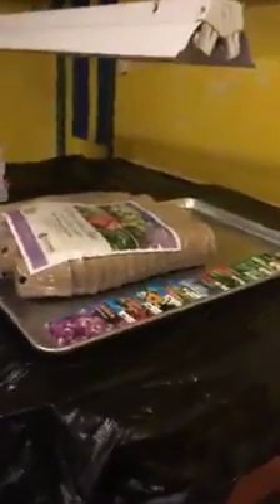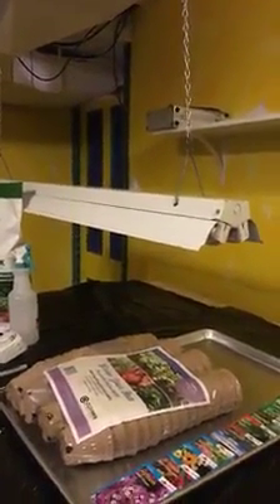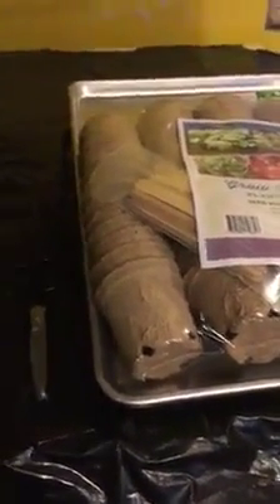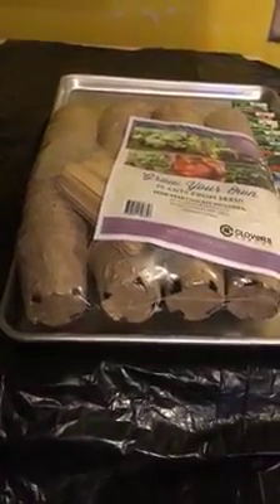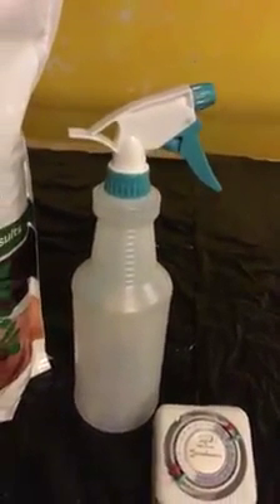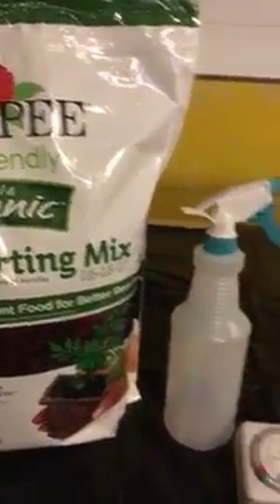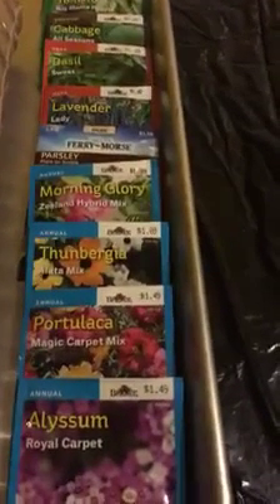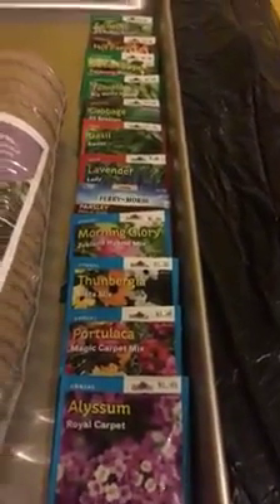Grow Your Own Seeds from Scratch! Here's the Equipment You'll Need.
It's easy to grow your own plants from seed and you don't need a lot of equipment. This quick video walks you through it all. Want to learn more?